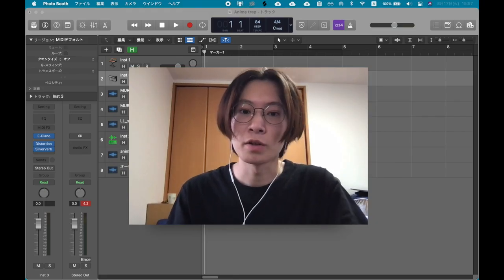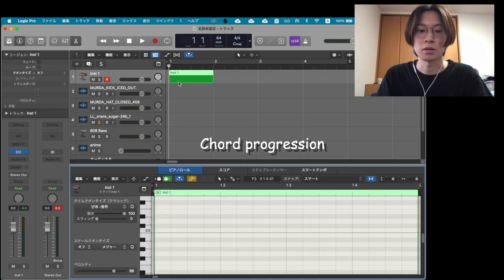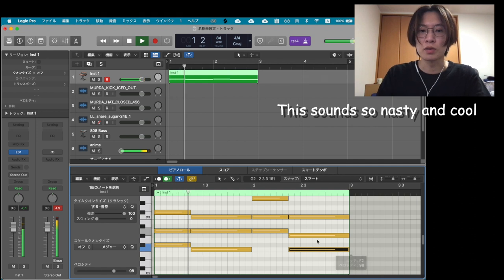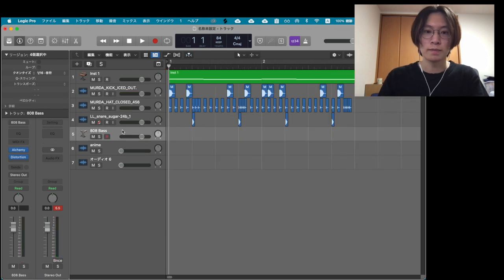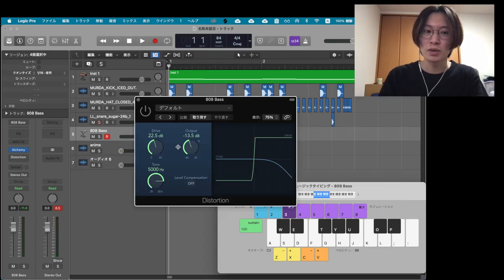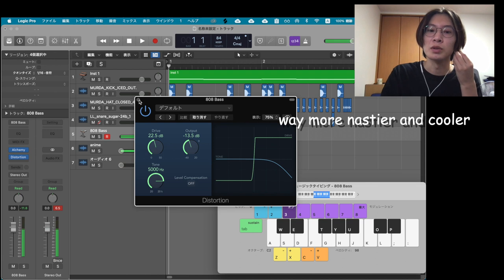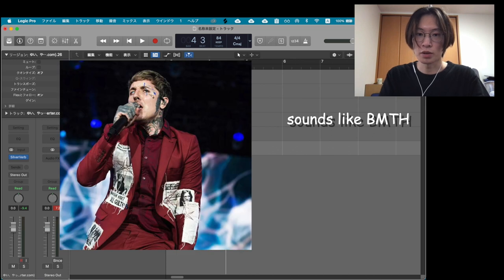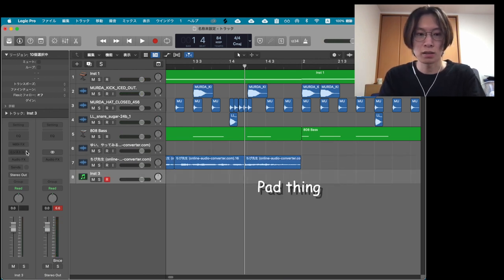Making A Trap Beat Using Anime Samples